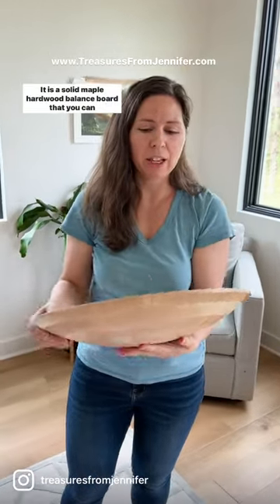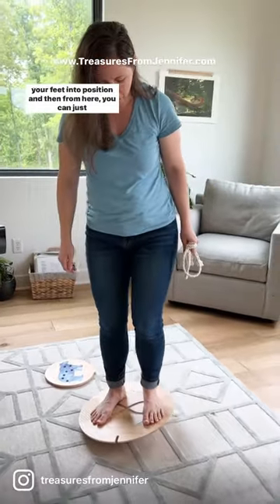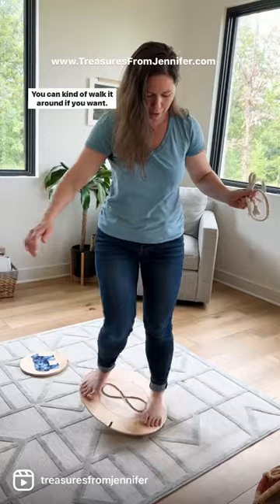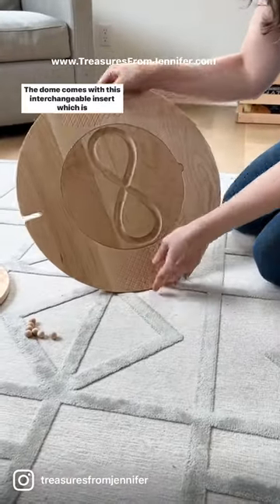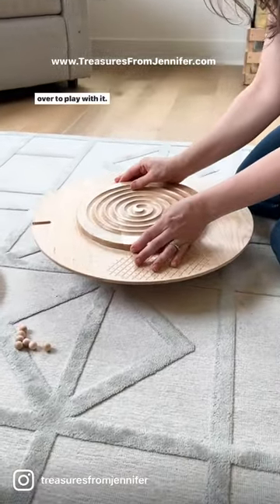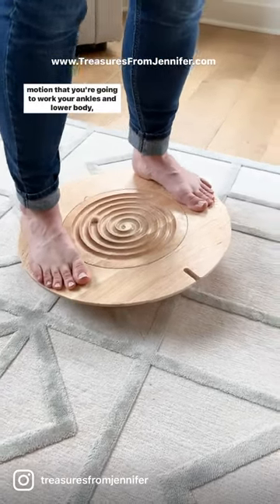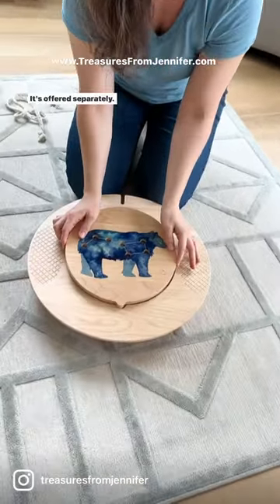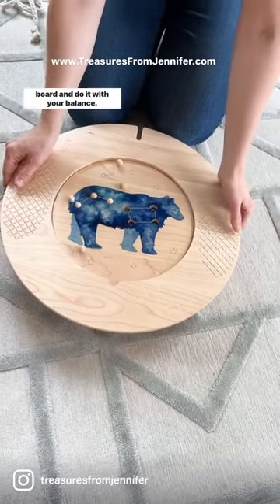Balance Dome From Jennifer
We’ve been through several prototypes of this Balance Dome and are finally excited to share it with you! Our family has been playing with this one for a week and every day you’ll find someone standing or sitting or spinning on it—working at the standing desk, sitting on it while playing board games on the floor, walking across the room by swishing back and forth, dancing, etc. It’s so super solid and smooth. It has so much to offer. We hope many more families will enjoy our Balance Dome as well!